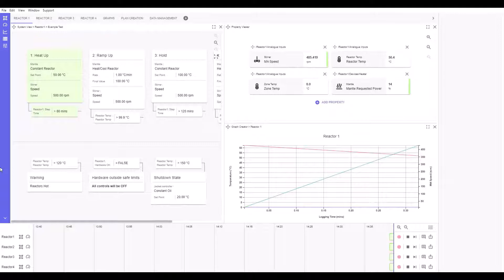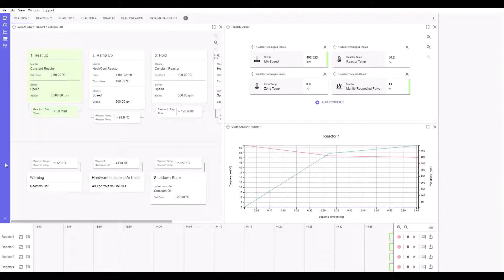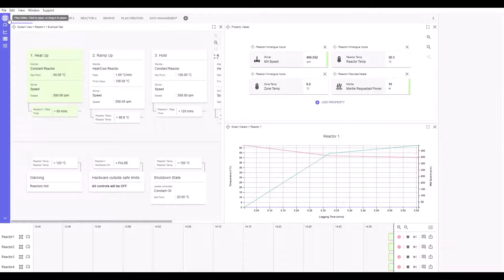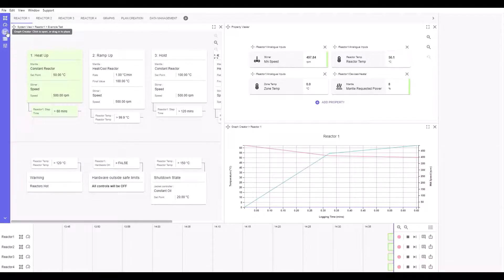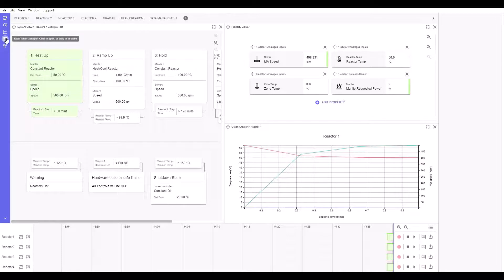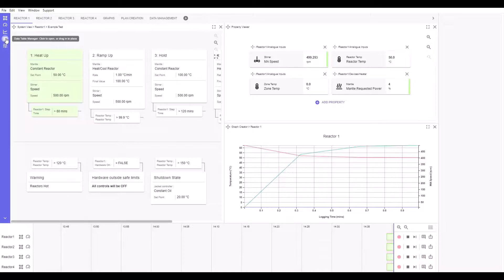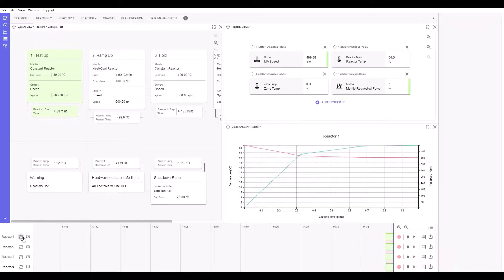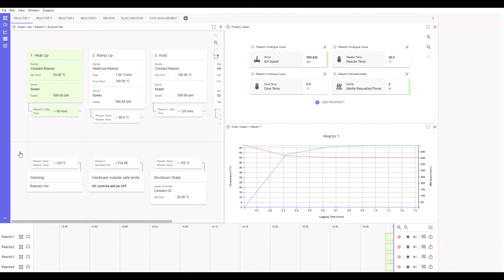labCONSOL how to guide: Applications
labCONSOL® brings effortless efficiency to your laboratory automation.
Applications are what make labCONSOL. The end-user has the power to select, position, and change any application loaded into the Workspace. Watch as we demonstrate the purpose of the first five applications in labCONSOL. You might see different applications in the future!